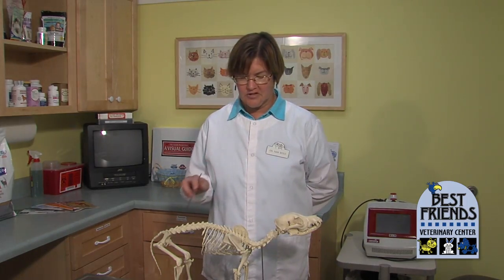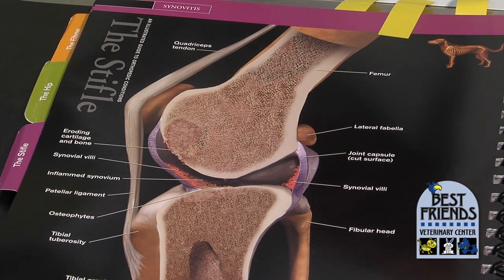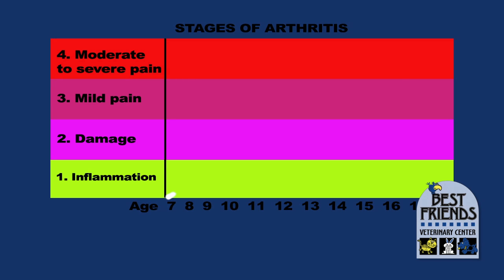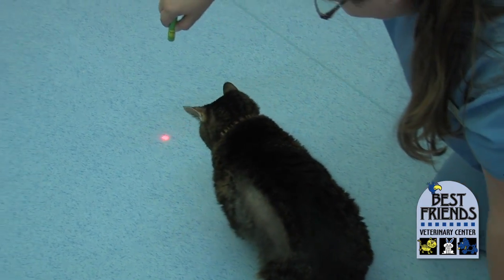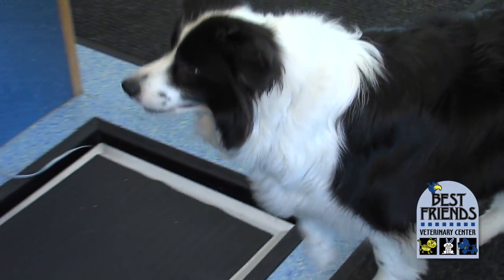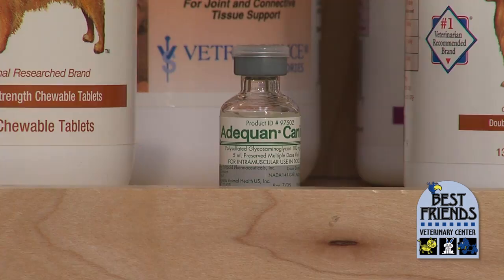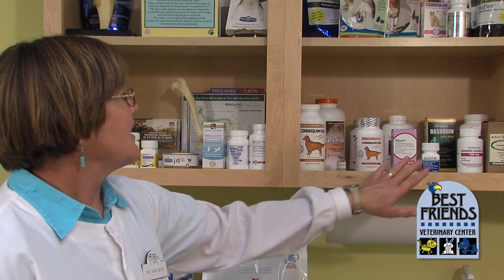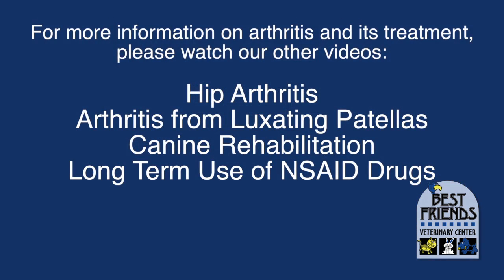Arthritis in dogs & cats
The most common medical condition of senior pets